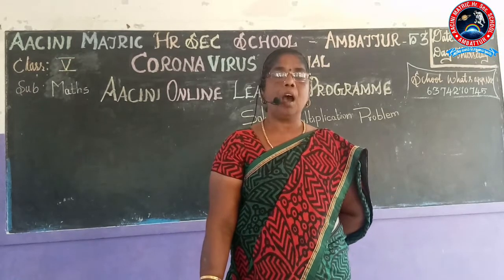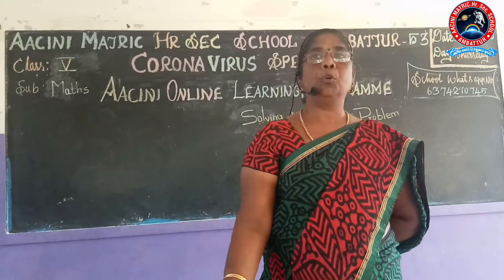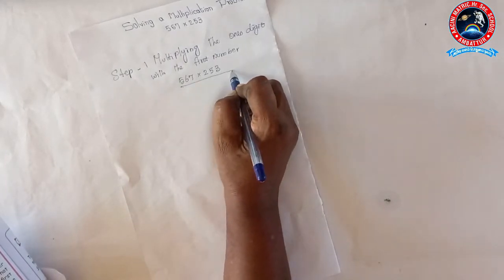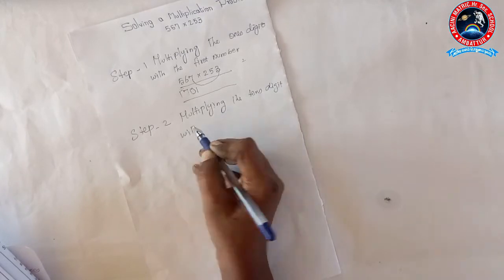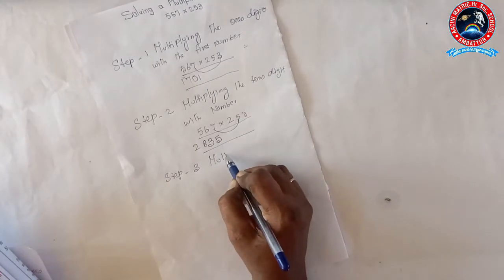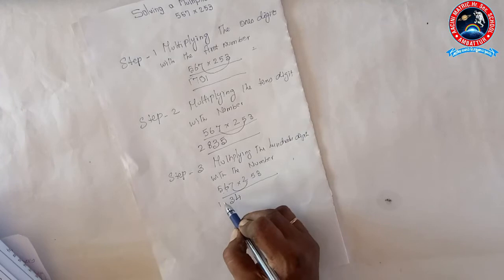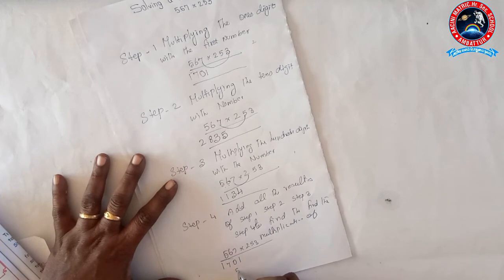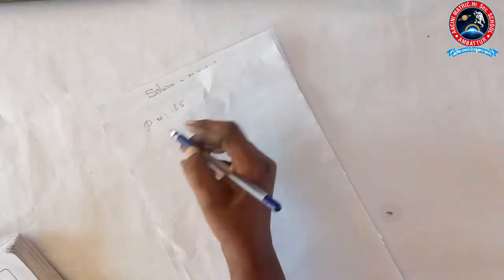CORONA VIRUS SPECIAL - AACINI ONLINE LEARNING PROGRAMME- V STD - Tamil Nadu State Board Syllabus.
"Where Learning is Celebration"